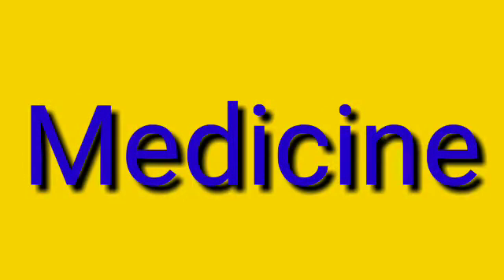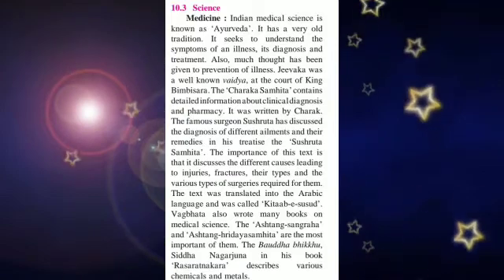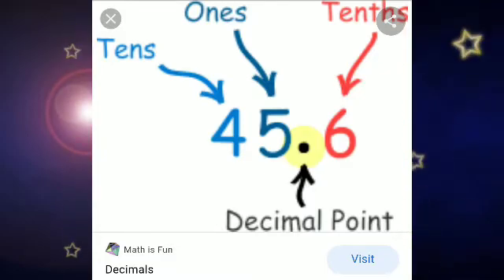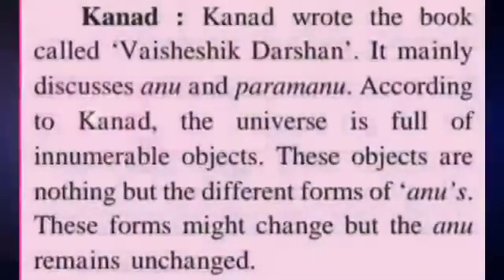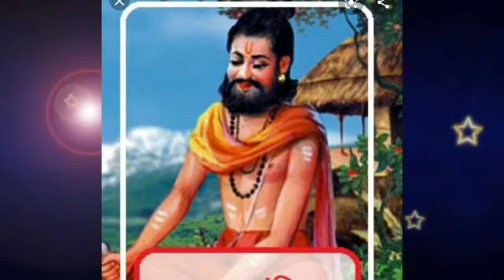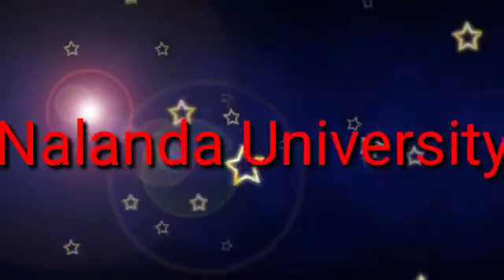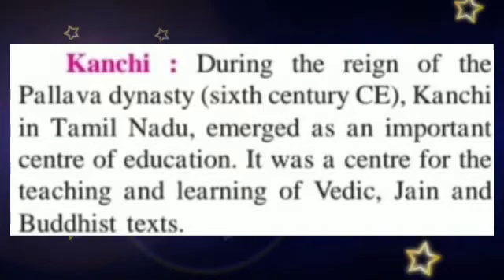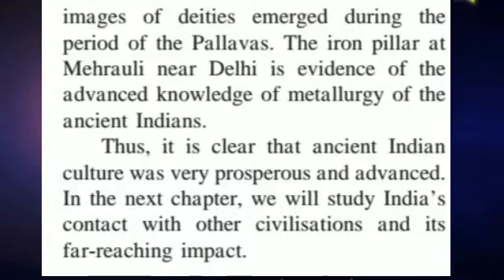History StdVl ( E.M.) Part-2